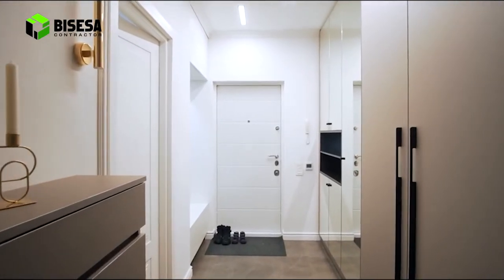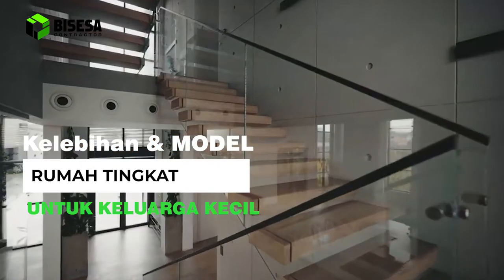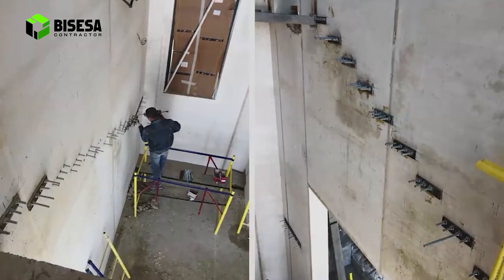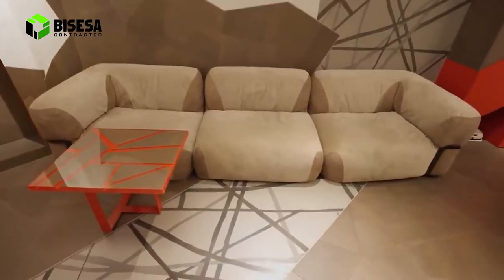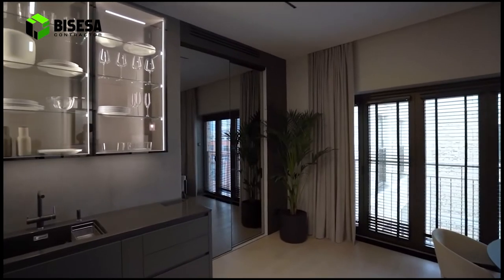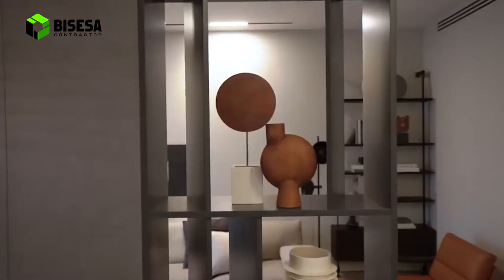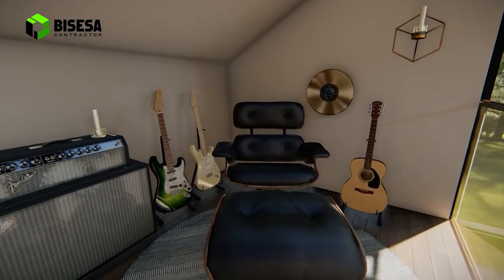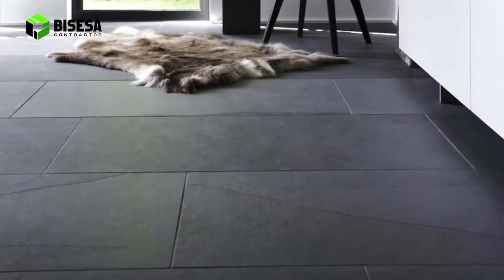KELEBIHAN DAN MODEL RUMAH TINGKAT UNTUK KELUARGA KECIL ANDA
Hallo Sobat BISESA, Selamat Datang di Chanel Bisesa Contractor
Video kali ini kami membahas KELEBIHAN DAN MODEL RUMAH TINGKAT UNTUK KELUARGA KECIL ANDA

Tonton video ini sampai akhir ya, agar mendapatkan informasi secara utuh. Semoga informasi dan pengetahuan yang di dapat bermanfaat untuk sahabat Bisesa Contractor.

GAMBAR HANYA ILUSTRASI dan BAGIAN DARI PERENCANAAN AWAL

Bisesa Contractor adalah Channel Edukasi dan Layanan Perusahaan Jasa Konstruksi  yang melayani Jasa Kontraktor dan jasa desain arsitek serta jasa renovasi rumah yang merupakan salah satu dari group jasa Arsitek BISESA. Kami menyajikan informasi seputar dunia desain arsitektur ( architecture design ) serta desain rumah minimalis yang selalu update. Selain itu kami juga menyediakan informasi yang berkaitan dengan desain rumah yang mungkin belum pernah kita ketahui sebelumnya, dan ada beberapa hal juga yang harus kita pelajari dalam dunia arsitektur  yang sangat penting untuk kita terapkan di konsep rumah minimalis milik kita ini agar lebih familier dengan semua model rumah minimalis yang ada.

Semua media dalam video ini digunakan untuk tujuan ulasan & komentar di bawah syarat penggunaan yang adil.
Semua rekaman, & gambar yang digunakan milik perusahaan masing-masing.

Medsos kami: @bisesacontractor

atau Hubungi di 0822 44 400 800 / 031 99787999

SURABAYA:
Jl. Surabaya Mojokerto KM 21
Wisma Trosobo IV No 33 Taman Sidoarjo Jawa Timur 61257

PROBOLINGGO:
Bengawan Solo Residence C8-C12
Jl. Bengawan Solo Kota Probolinggo Jawa Timur

MELAYANI JASA DESAIN SELURUH INDONESIA DAN LUAR NEGERI